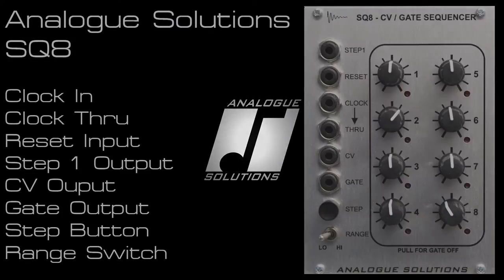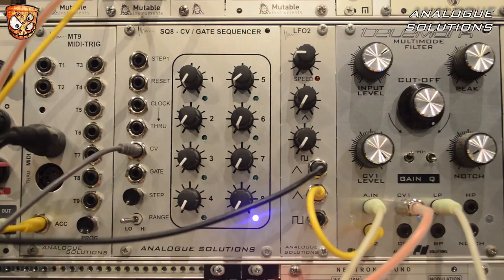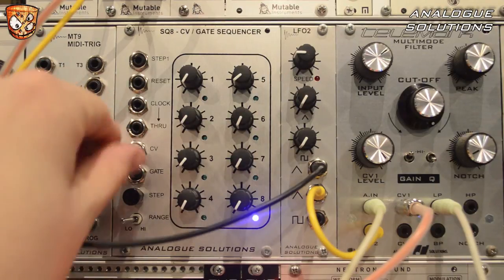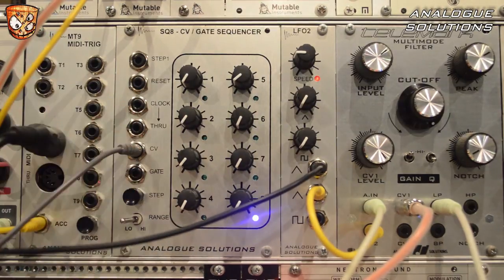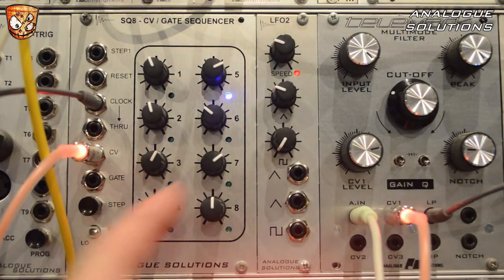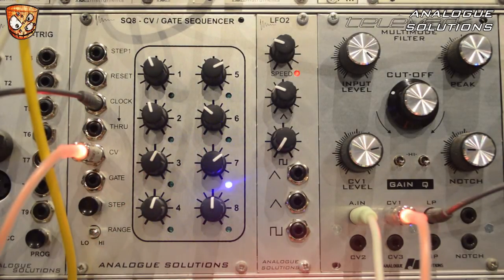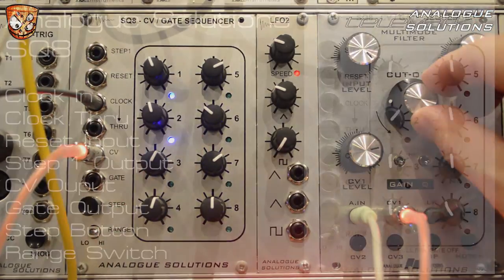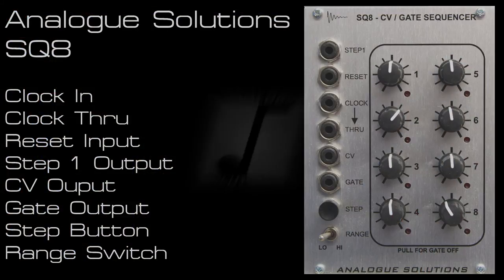Concussor SQ8 CV / Gate sequencer eurorack module overview / how-to / tutorial